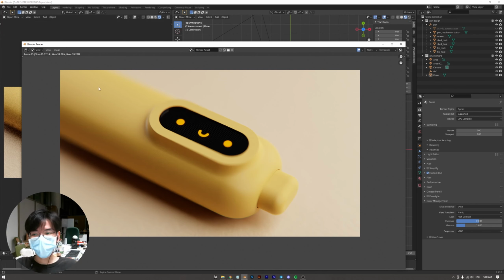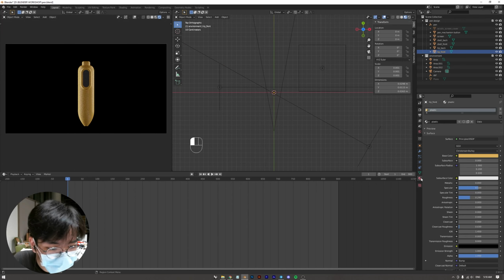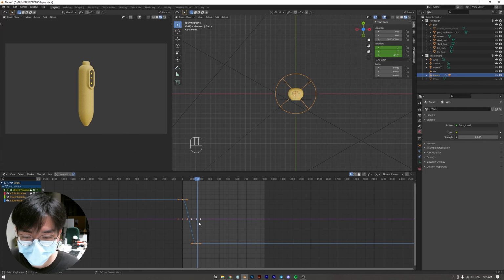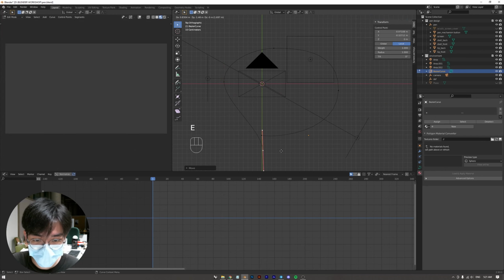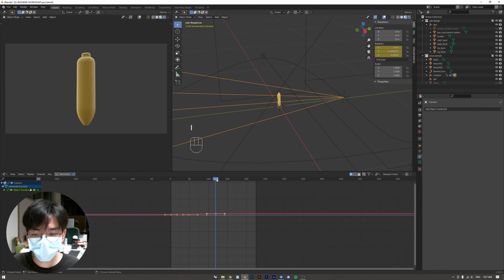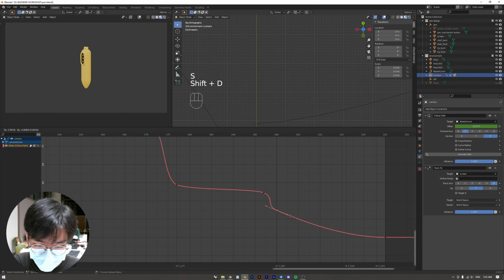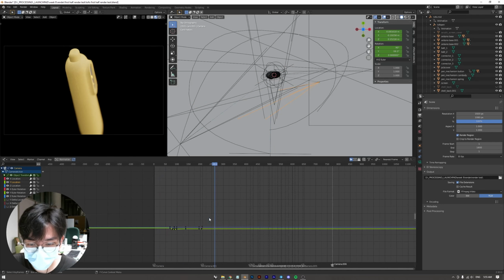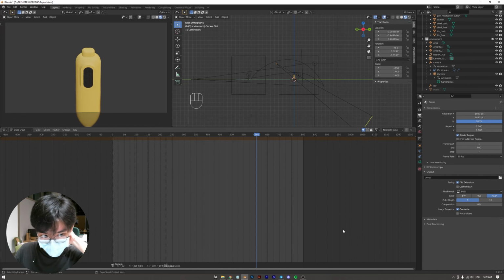Blender Workshop - Part 6 - Animation